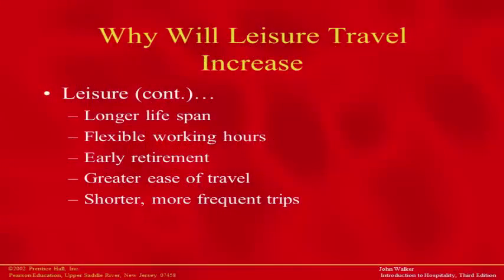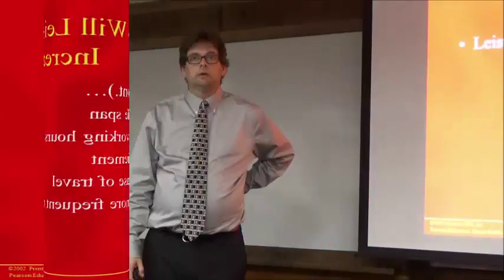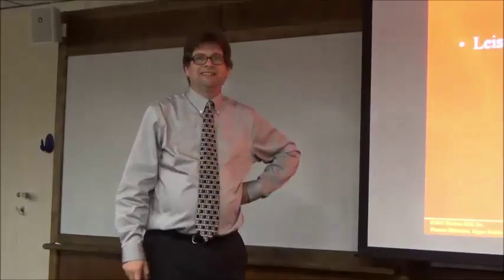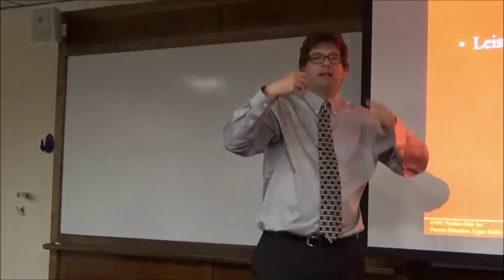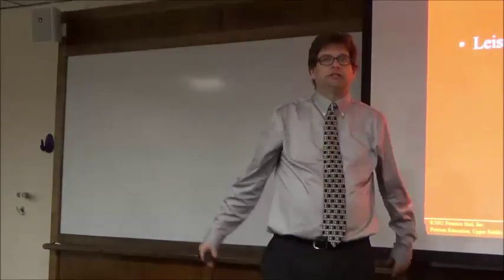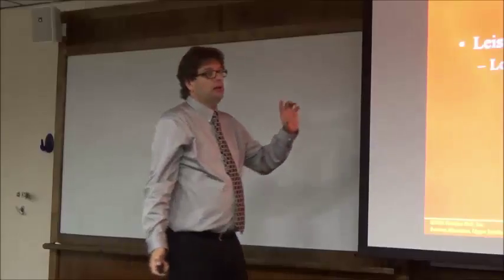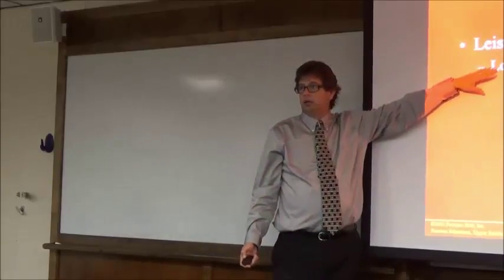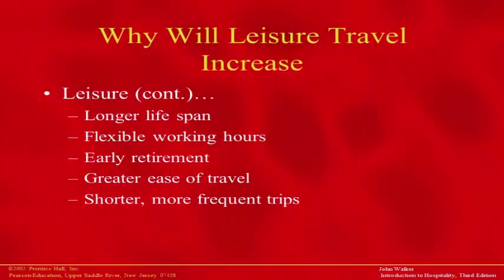Tourism4Pt2 A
Dr. Scott Smith
HRTM 110 Intro to Hospitality
Tourism4 Pt. 2 A
Chapter 2